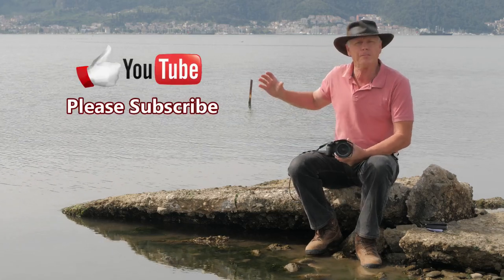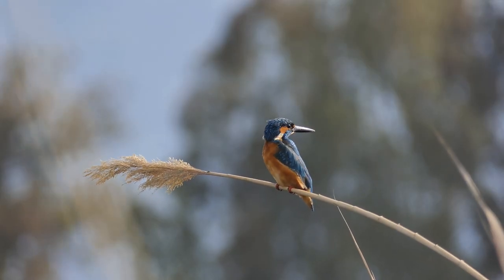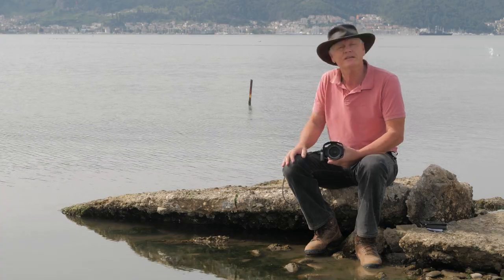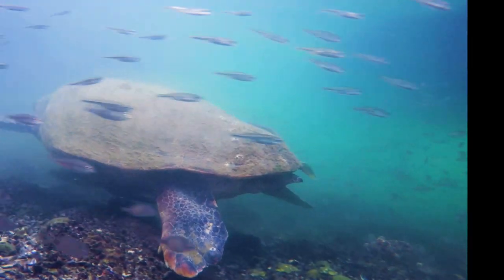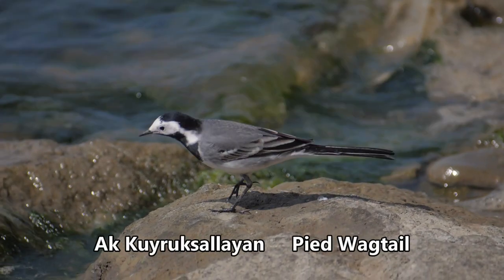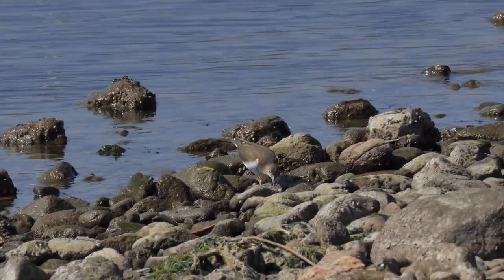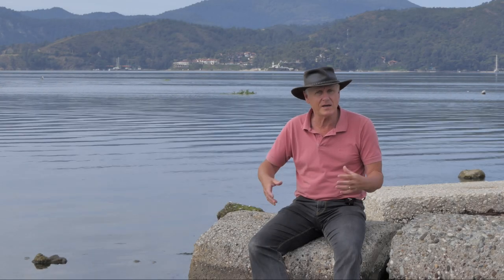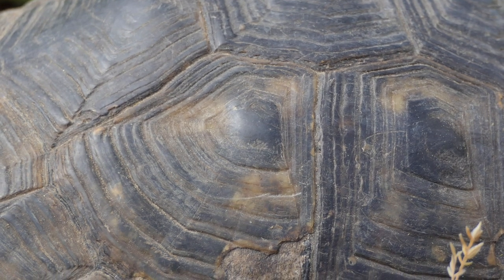Fethiye Reptiles Feathers & Fur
One of a series of short videos about birds and other wildlife in the Fethiye region of turkey, including the Loggerheaded Turtle, Cattle Egret and more, introduced by Mick Scarsbrook (Mick Amca) who is giving the Turkish names for all the wildlife.